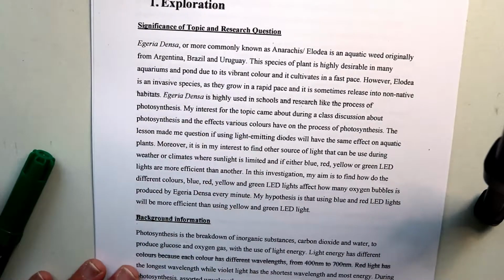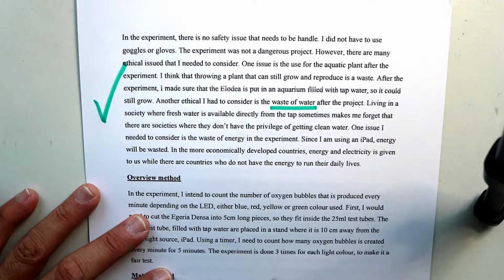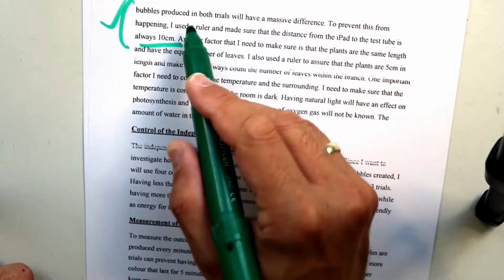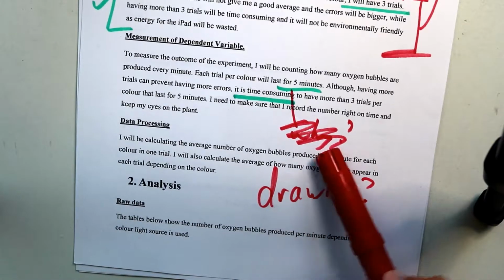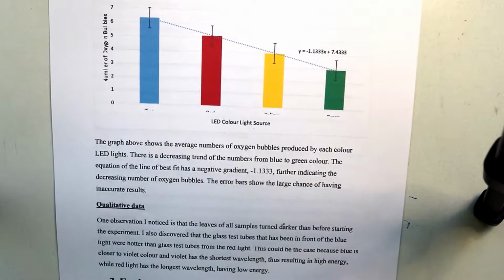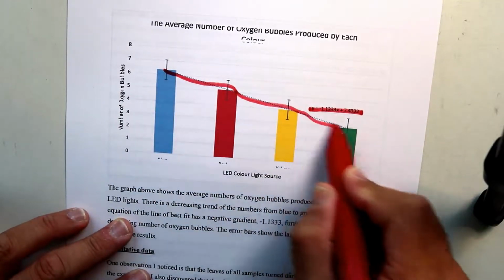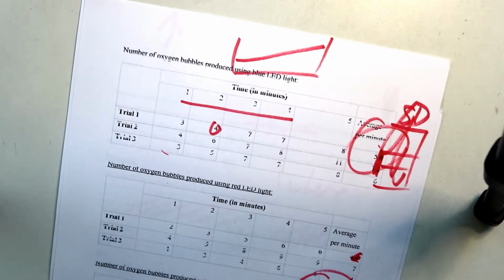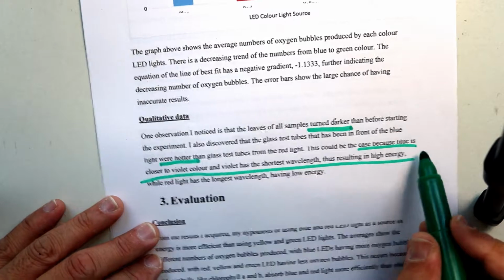Biology Internal Assessment report marking #2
Here I am marking another lab report.